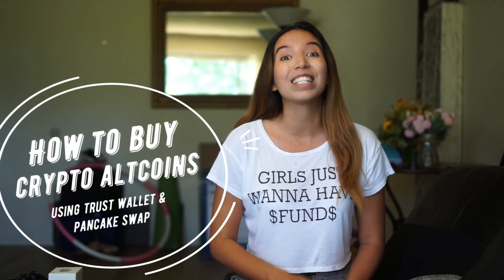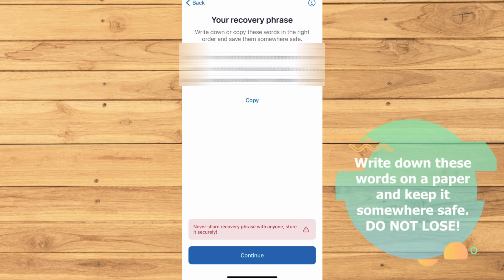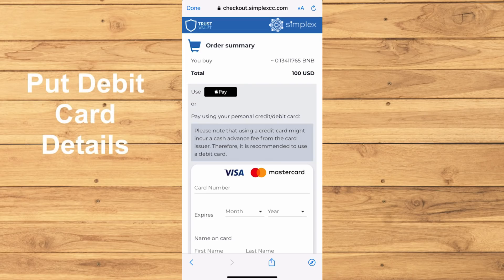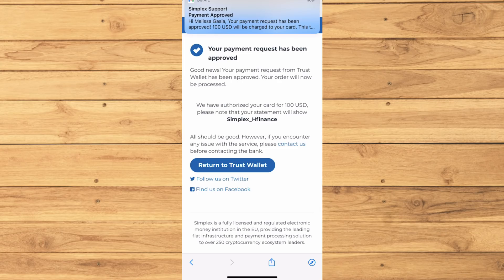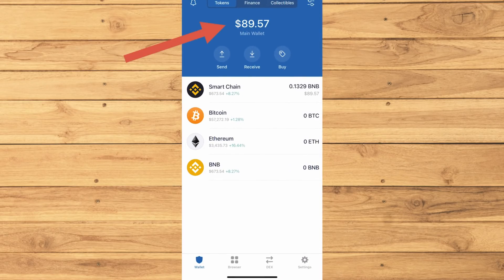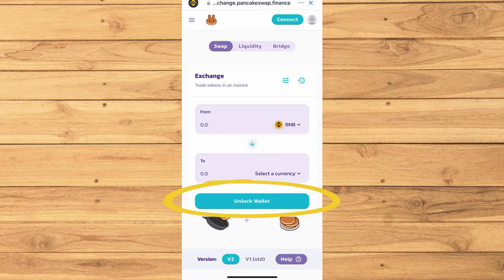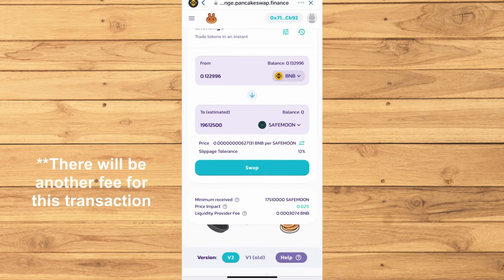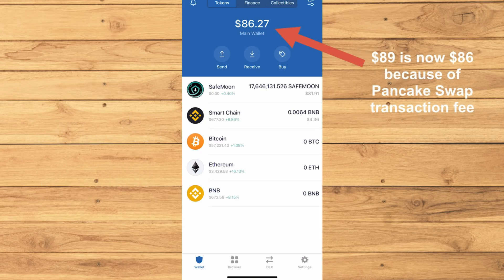How to Buy SAFEMOON Crypto coins Using Trust Wallet, BNB & Pancake Swap | NEW LINK IN DESCRIPTION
- Apple has removed the ability to use the Dapp Browser on Trust wallet now so here is a fix and updated tutorial. Click on that link above.

Here is a quick tutorial on how to buy Safemoon cryptocurrency for beginners. You will be using Trust Wallet by trading BNBs on Pancake Swap.

Cryptocurrency is growing its popularity and hype! Buying Safemoon is more complicated then just a tap of a button on the app so here is a step by step tutorial.

To add 'Browser' tab, type:
trust://browser_enable